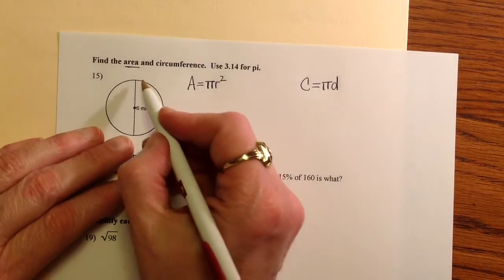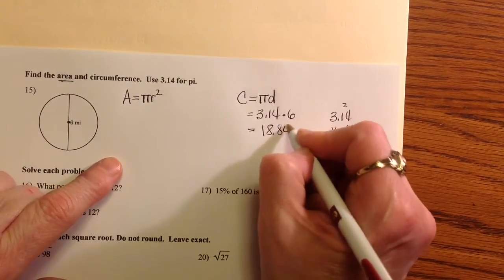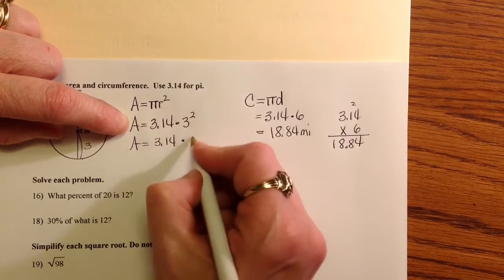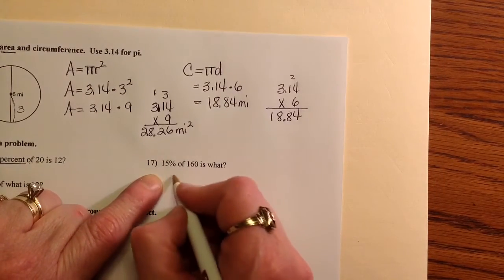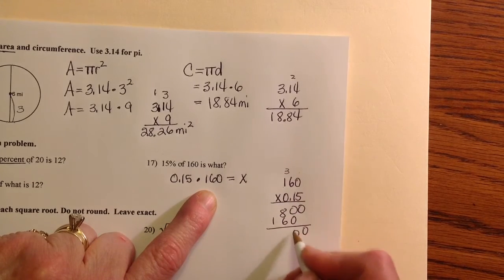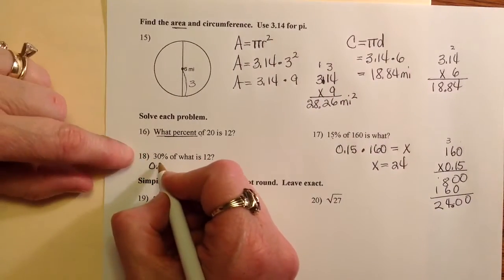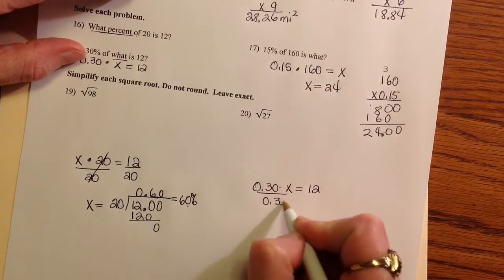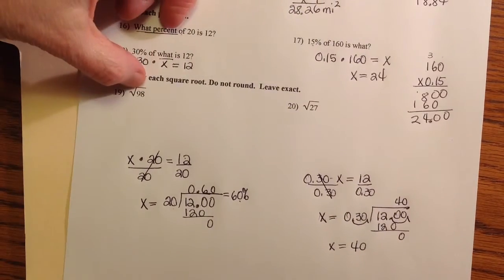Course 2 SG9 part 2